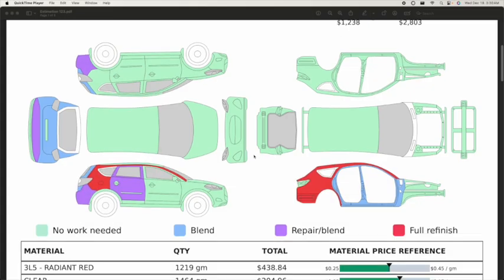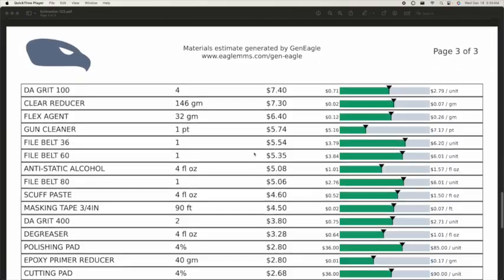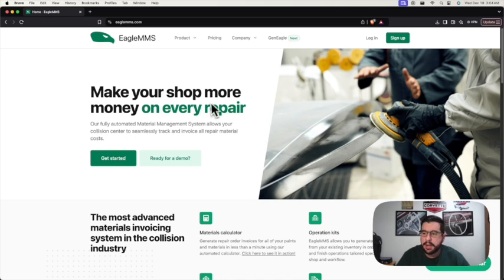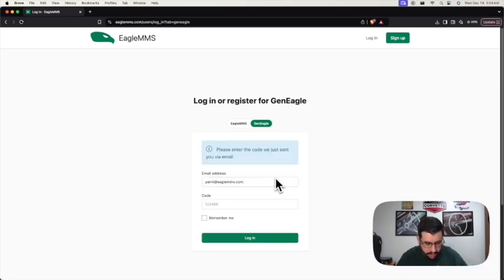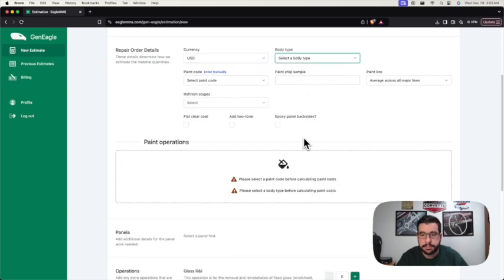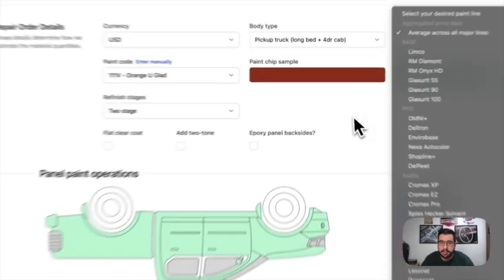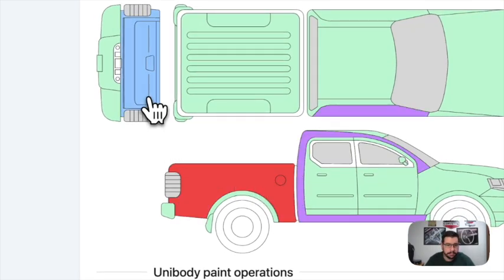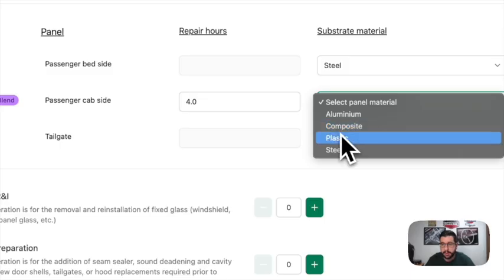New Product Launch: GenEagle from EagleMMS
Make your shop money on every repair